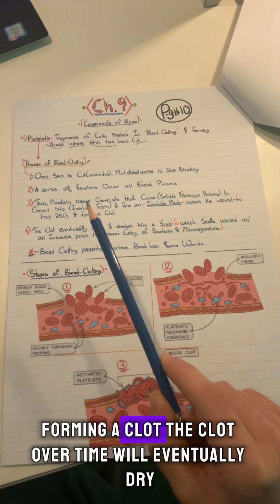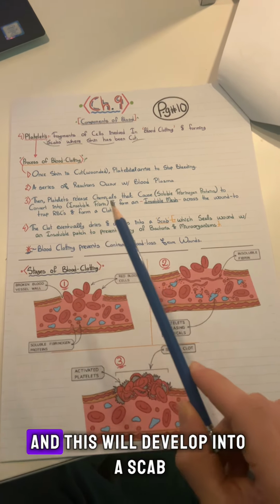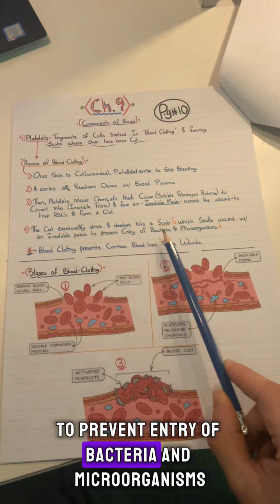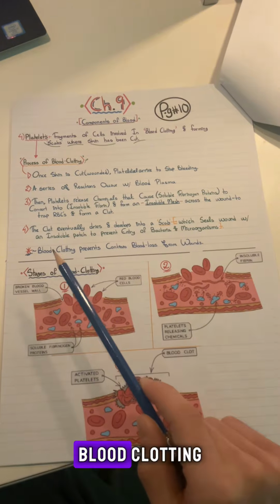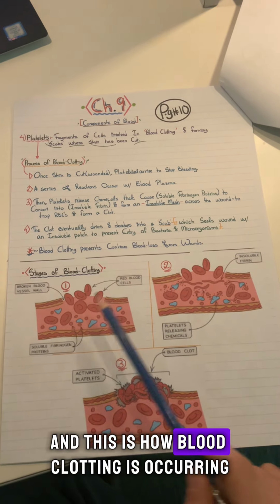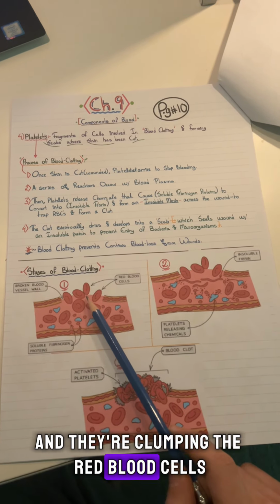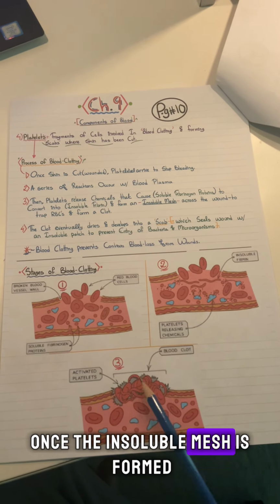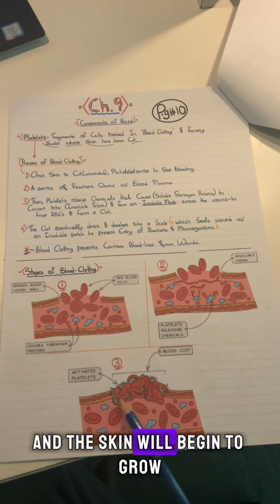Platelets & Blood Clotting || O-Level Biology 0610 //